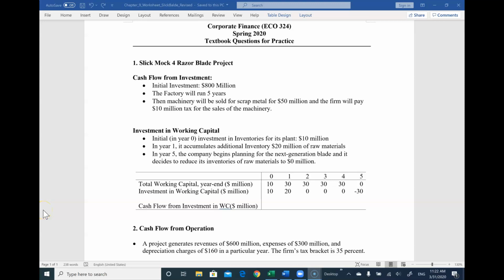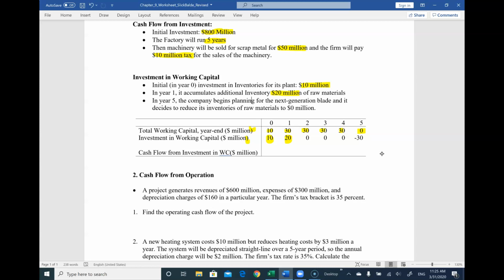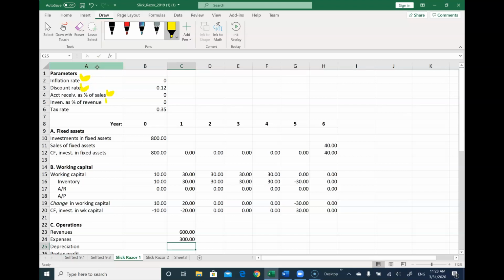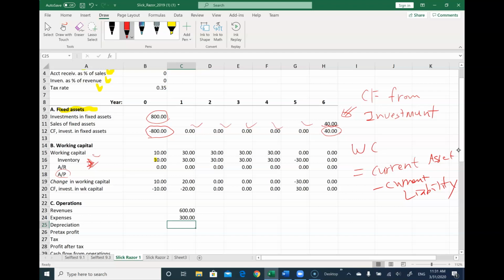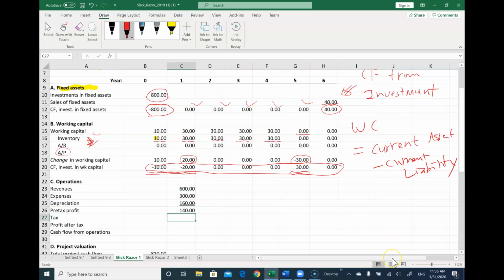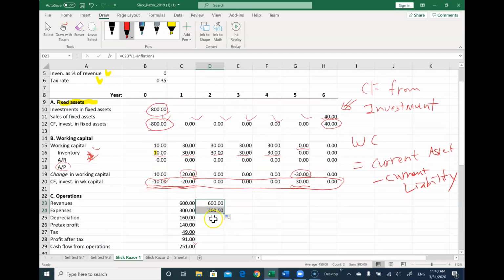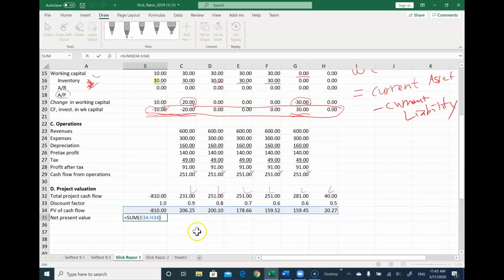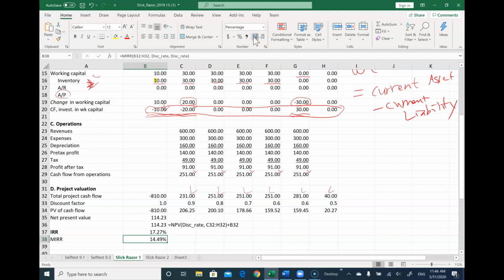Ch 9 Part 2. Slick Razor Case